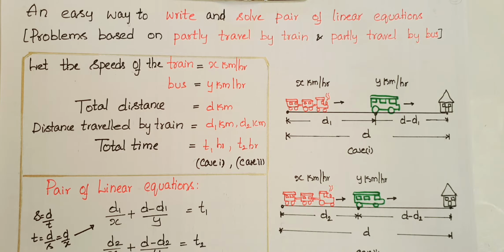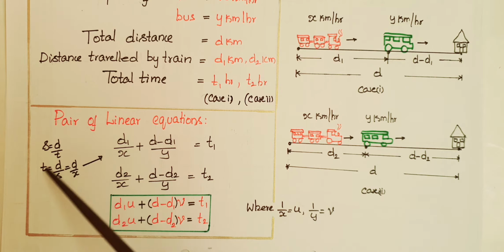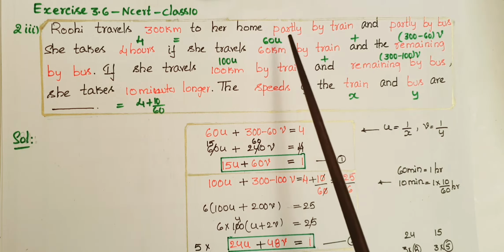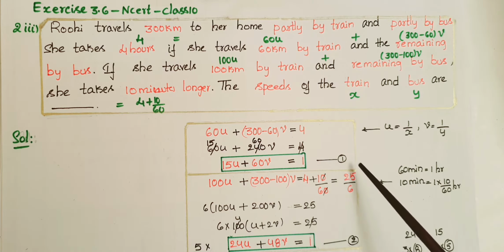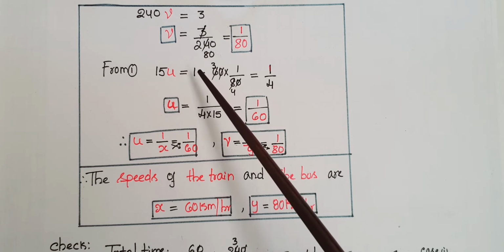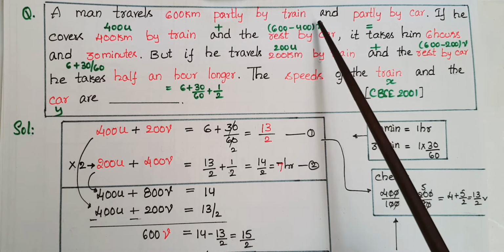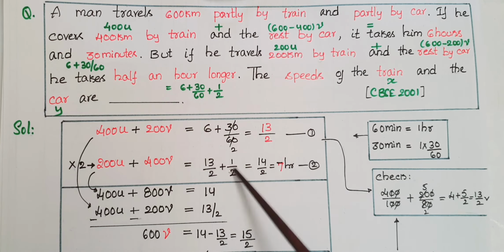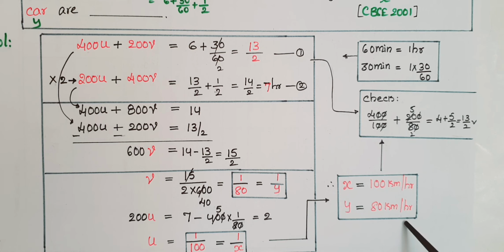MCQs- Roohi travels 300km to her home partly by train and partly by bus..... & A man travels 600km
In this video we will learn the solutions of the problems given below in an easy way.
Exercise3.6-Ncert-Class10
2(iii) Roohi travels 300km to her home partly by train and partly by bus. She takes 4hours if she travels 60km by train and the remaining by bus. If she travels 100km by train and remaining by bus, she takes 10minutes longer. The speeds of the train and the bus are.
Q.A man travels 600km partlyby train and partly by car.If he covers 400km by train and the rest by car,it takes him 6hours and 30minutes.But if he travels 200km by train and the rest by car he takes half an hour longer.The speeds of the train and the car are...
Please go through the PRACTICE QUESTION at the end of the video.